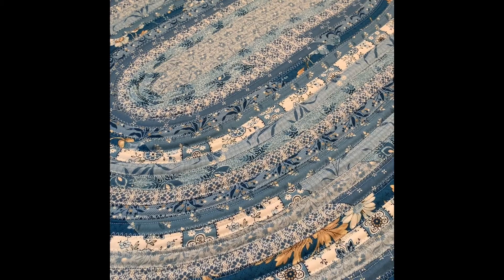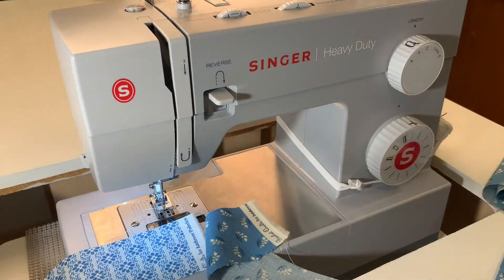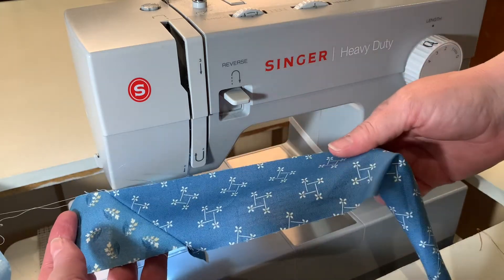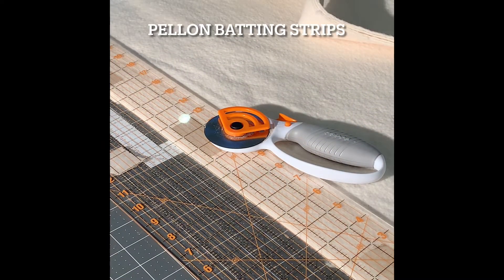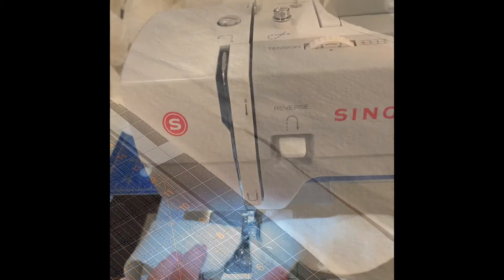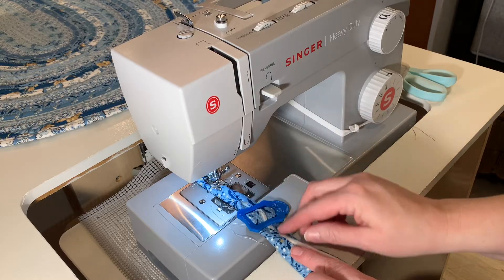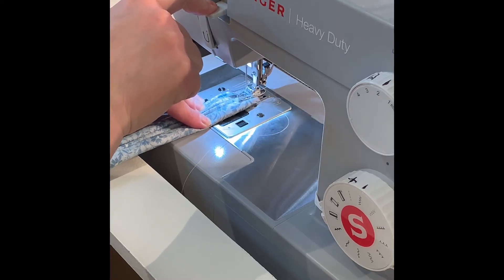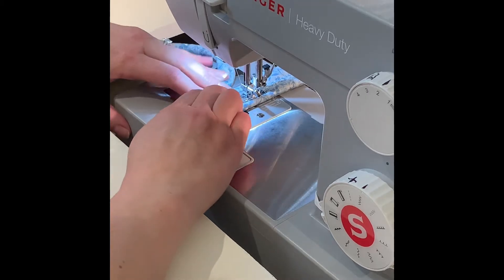Learn How To Make A Farmhouse Jelly Roll Rug FREE TUTORIAL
Learn how to sew a Farmhouse Jelly Roll Rug. Easy step by step instructions using a Jelly Roll made from quilting cotton.  Sew a flat rug and decorate your farmhouse with a vintage pattern and fabric from this decade. You can even create  your kitschy kitchen decor!

Here is everything you need to make a Jelly Roll Rug!  My actual shopping list! Yipee!

Here is the link to the live start to finish NO IRON rug video.

Home Stitchery Decor was an idea brought on by Jellyroll Rugs. I saw them in a store and thought wow! I just had to try to make them I just picked up the fabric and started to sew. A couple rugs later we threw a Superbowl party and all my friends were threatening to steal the rugs I had made for our house. I knew right then I was onto something. And sew began Home Stitchery Decor.

Get some great fabric here!!!  Copy and Paste the link - YouTube has blocked all clickable links to cut down on spammers, and we are all thankful for that!

If you would rather buy a rug then make your own please head over

I am so grateful to each and everyone of you watching and sharing techniques. Please follow me on any media you like and post pictures of what you made. I LOVE seeing what other people come up with to put their own twist on patterns.